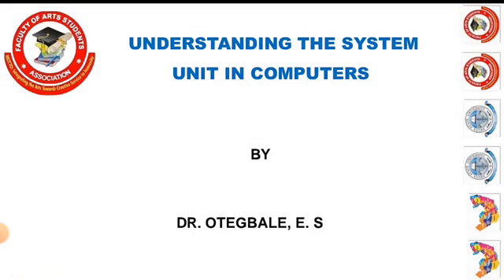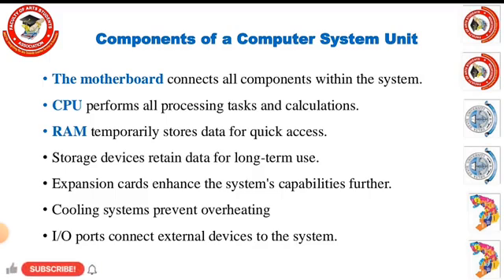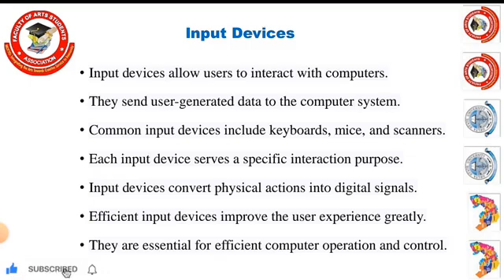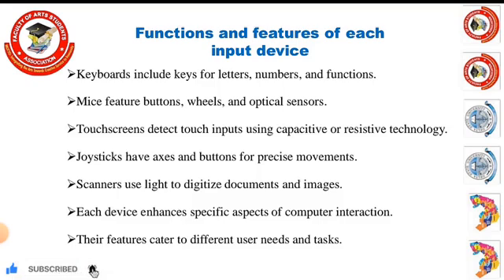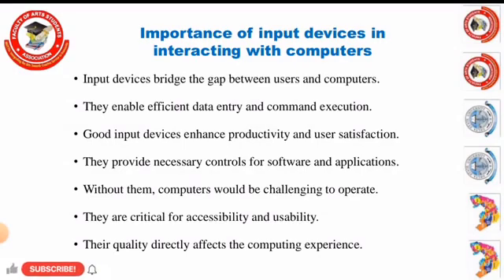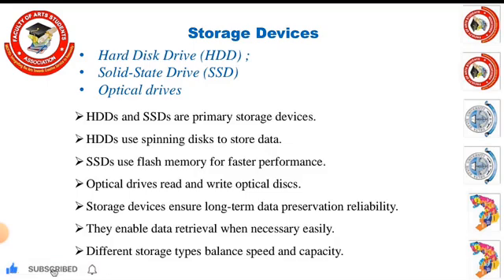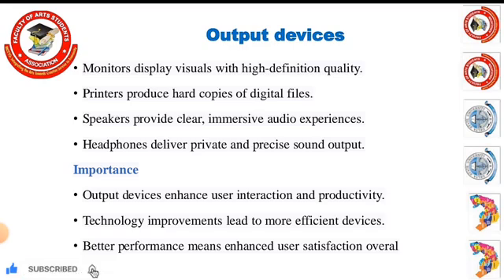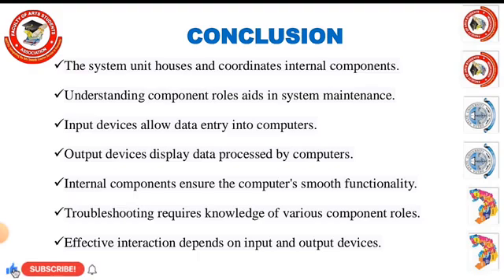The System Unit of the Computer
This video provides a comprehensive overview of the computer system unit, beginning with an exploration of its various components. Following this, the video delves into a detailed examination of different input and output devices, highlighting their specific functions and roles within the system. Emphasis is placed on the significance of each device and its contribution to the overall operation of the computer system. The Flehub team believes this video will be an invaluable resource for the primary audience of CMP 310 students as well as others interested in understanding the intricacies of computer hardware.